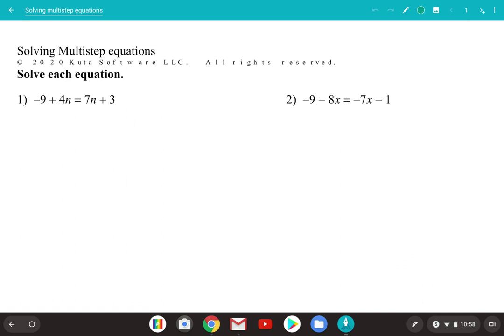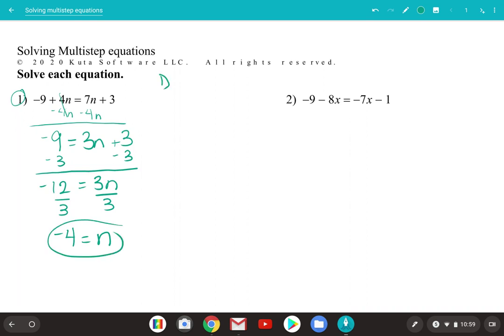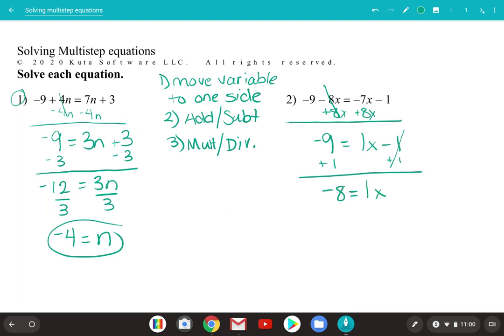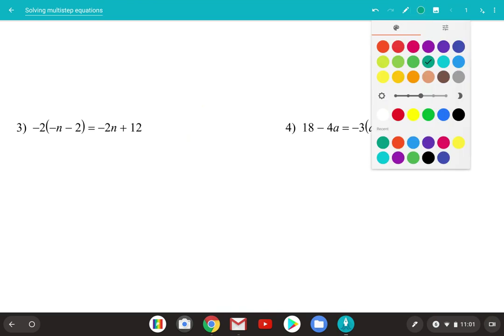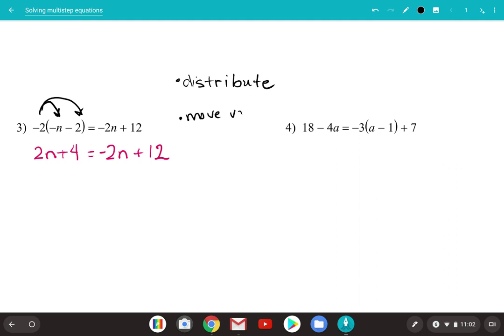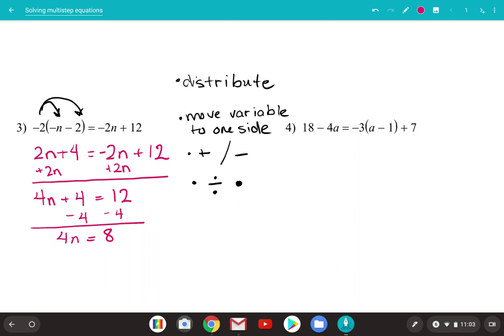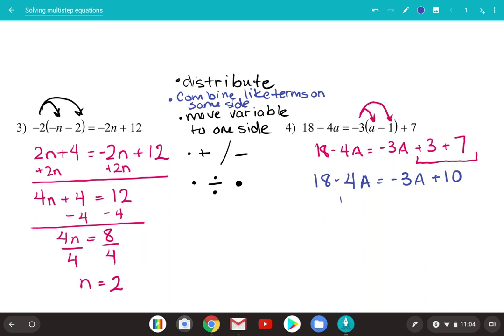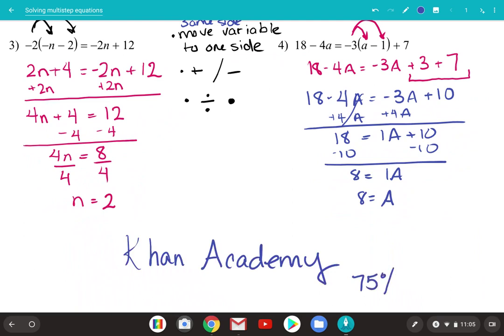Solving multi-step equations NOTES